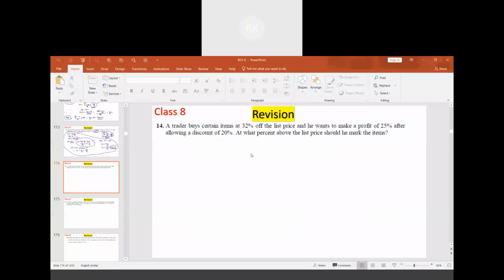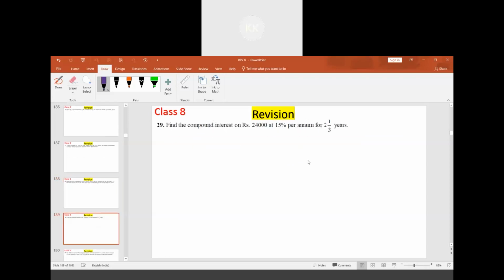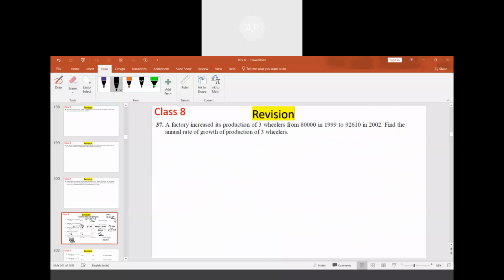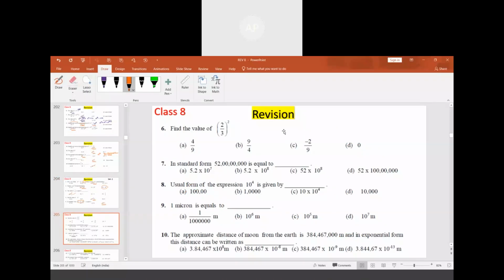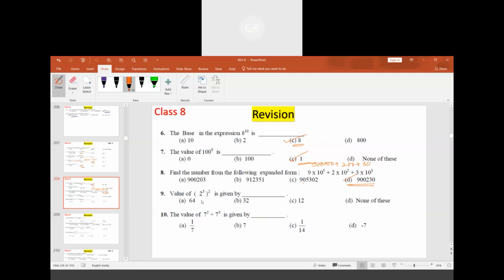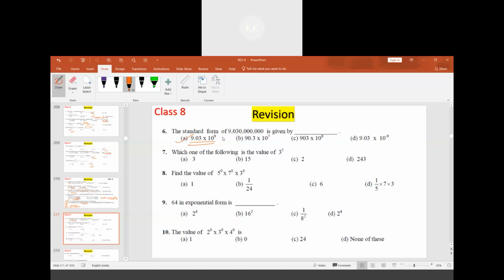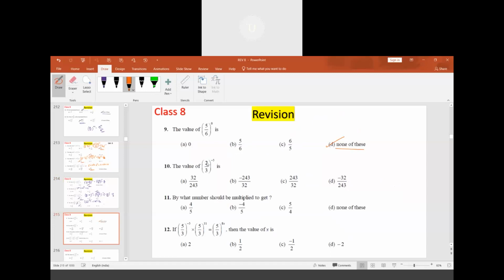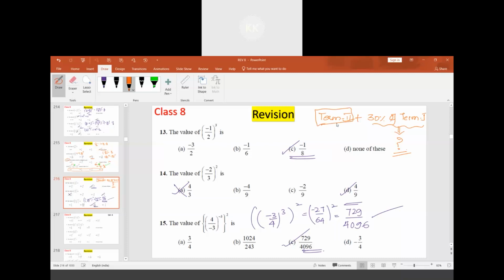VIII_MATHS_04FEB22